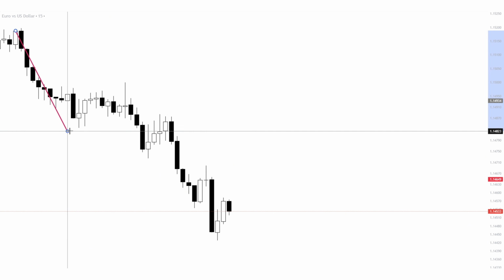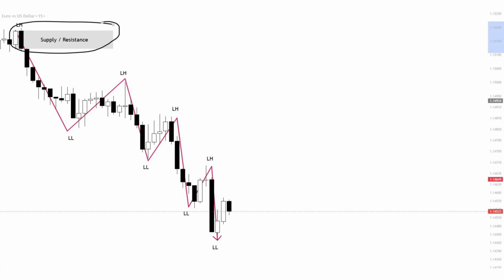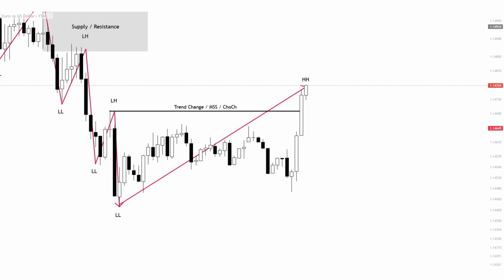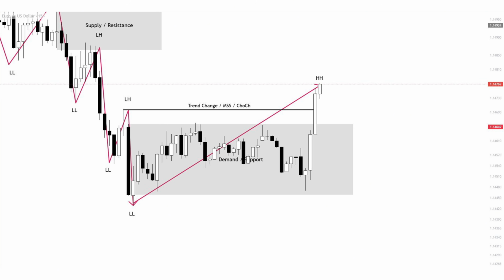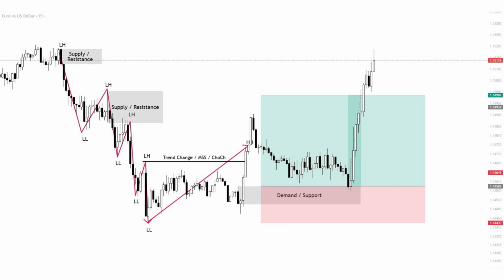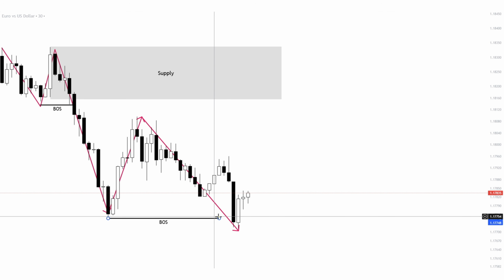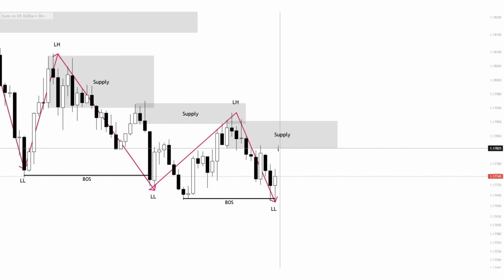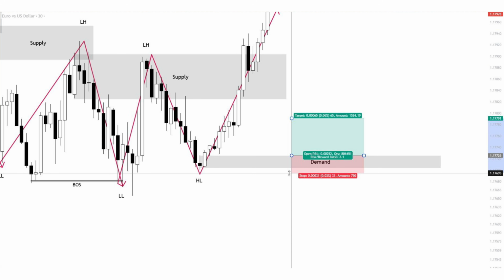The price action strategy you NEED when structure breaks